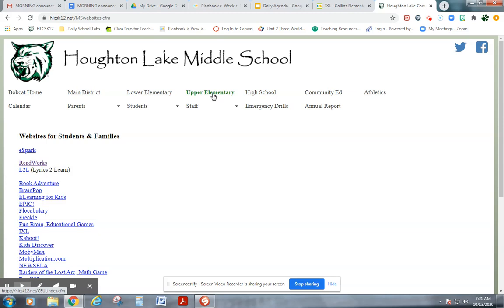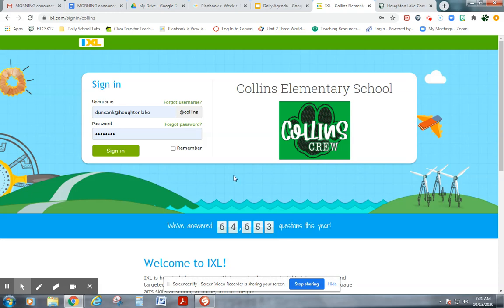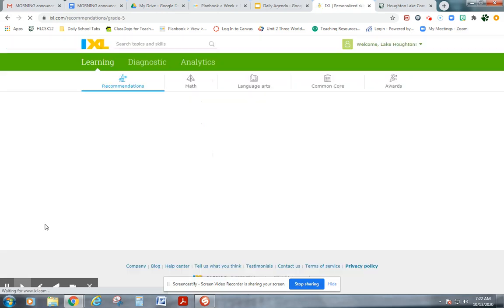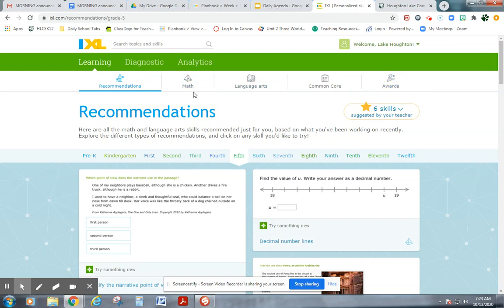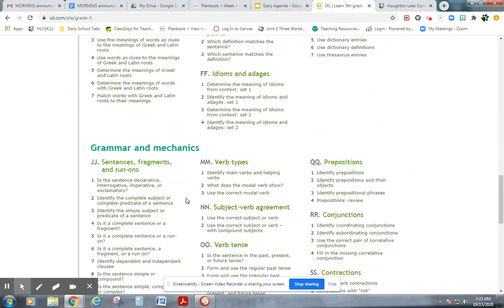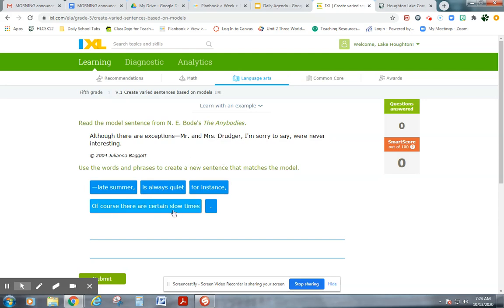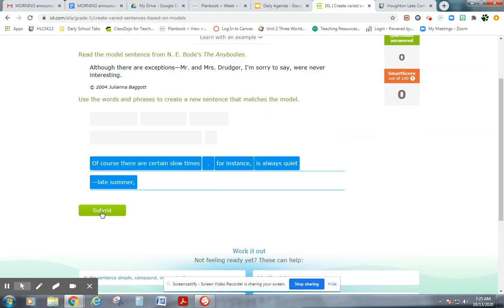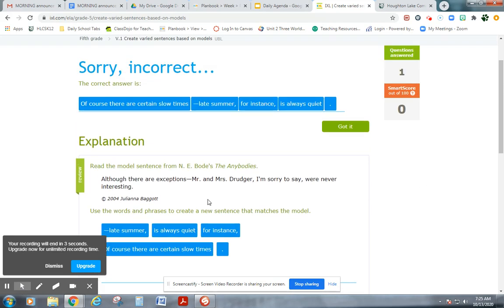IXL Tutorial pt. 1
Collins Elementary IXL Tutorial pt. 1